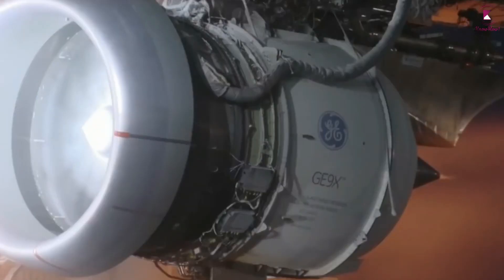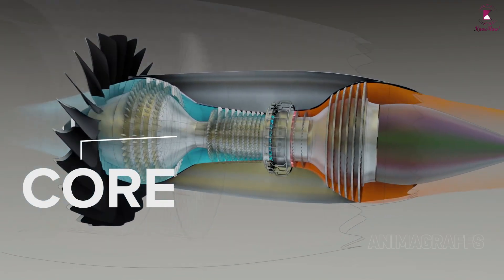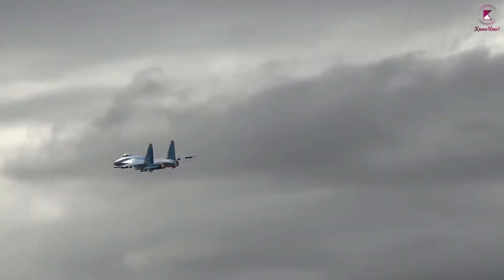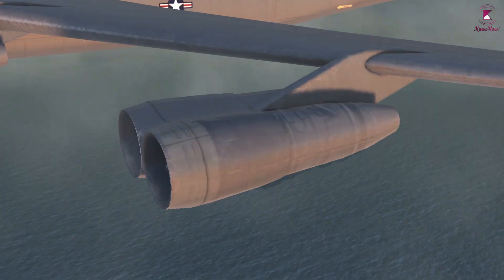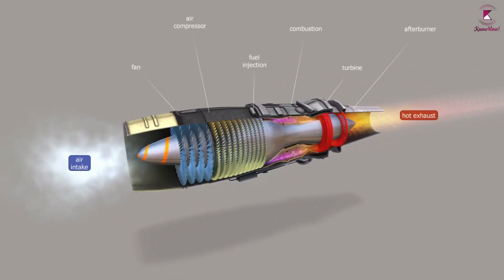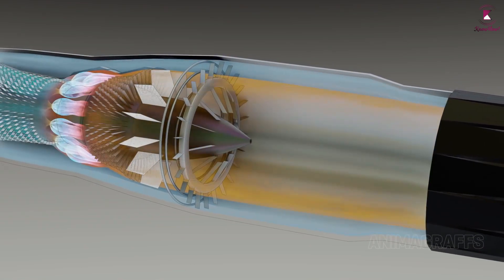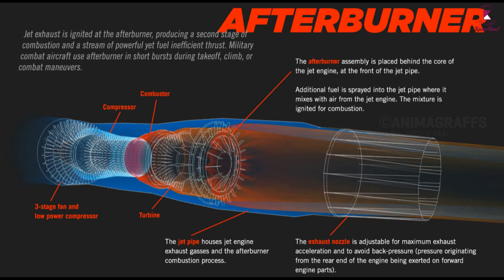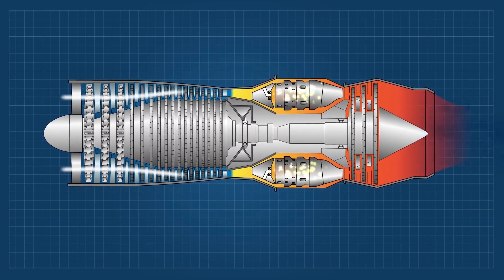Turbojet | How do Turbojet Engine works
A turbojet is the simplest kind of jet engine based on a gas turbine. Most modern passenger and military aircraft are powered by gas turbine engines, which are also called jet engines. The first and simplest type of gas turbine is the turbojet. it's a basic "rocket" Jet that moves a plane forward by firing a hot jet of exhaust backward. The exhaust leaving the engine is much faster than the cold air entering it and that's how a turbojet makes its thrust. Air taken in from an opening in the front of the engine is compressed to 3 to 12 times its original pressure in compressor. Fuel is added to the air and burned in a combustion chamber to raise the temperature of the fluid mixture to about 1,100°F to 1,300° F. The resulting hot air is passed through a turbine, which drives the compressor. If the turbine and compressor are efficient, the pressure at the turbine discharge will be nearly twice the atmospheric pressure, and this excess pressure is sent to the nozzle to produce a high-velocity stream of gas which produces a thrust. Substantial increases in thrust can be obtained by employing an afterburner. It is a second combustion chamber positioned after the turbine and before the nozzle. The afterburner increases the temperature of the gas ahead of the nozzle. The result of this increase in temperature is an increase of about 40 percent in thrust at take-off and a much larger percentage at high speeds once the plane is in the air.
The turbojet engine is a reaction engine. In a reaction engine, expanding gases push hard against the front of the engine. The turbojet sucks in air and compresses or squeezes it. The gases flow through the turbine and make it spin. These gases bounce back and shoot out of the rear of the exhaust, pushing the plane forward.